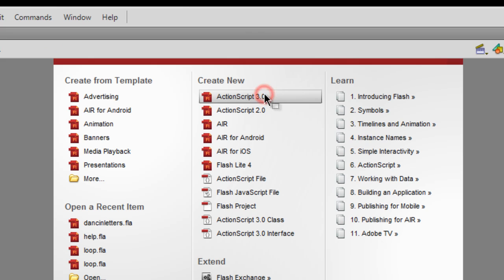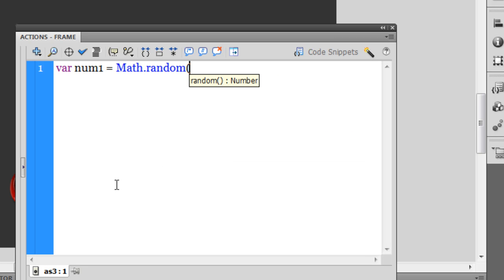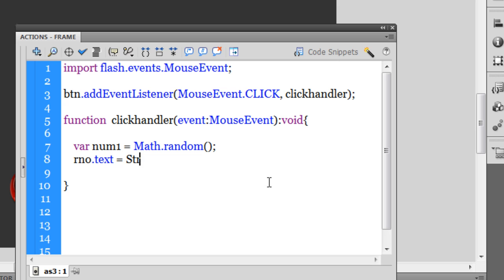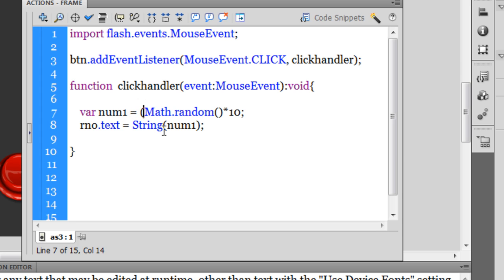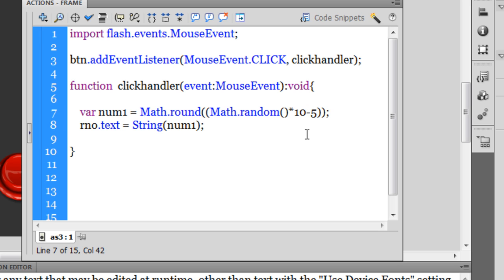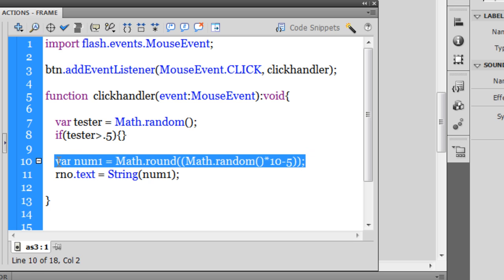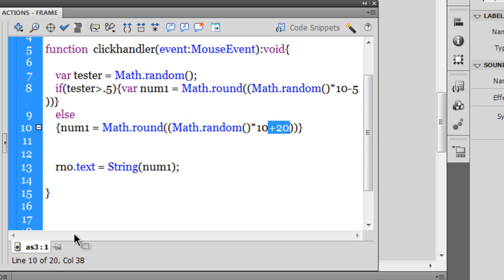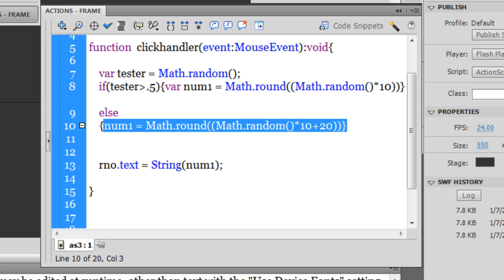Flash and Actionscript 3 tutorial: Generating a Random Number